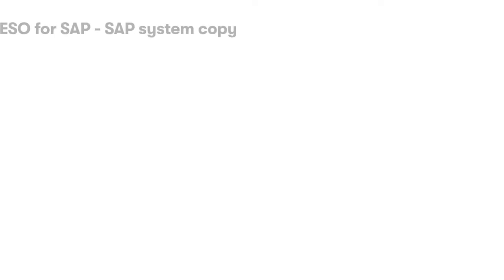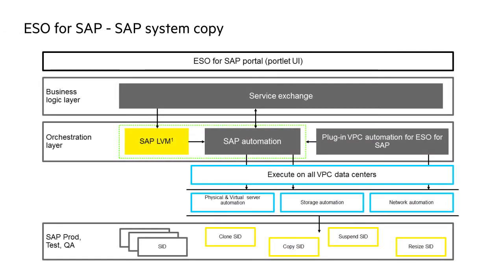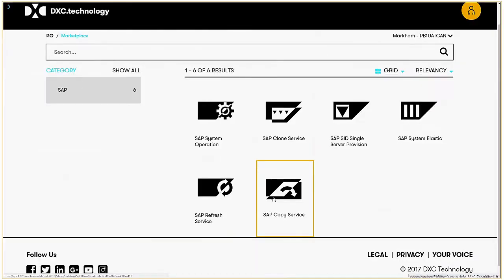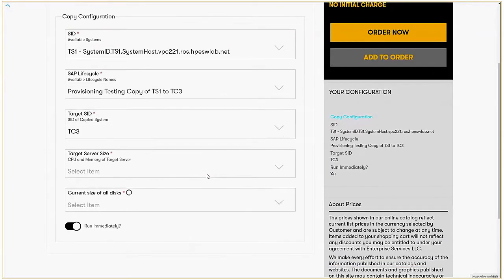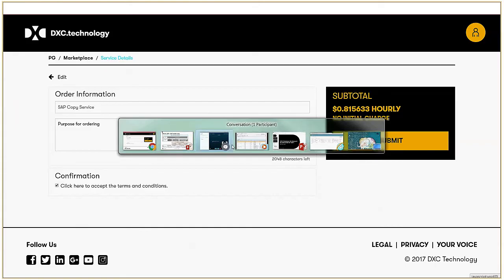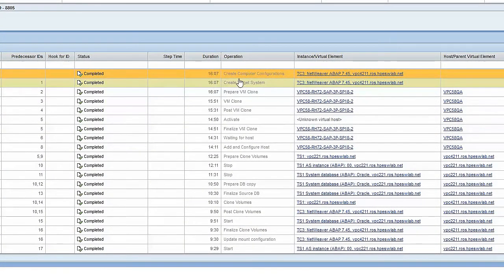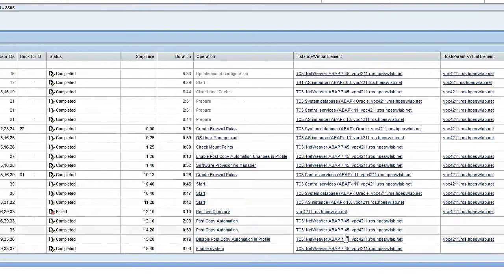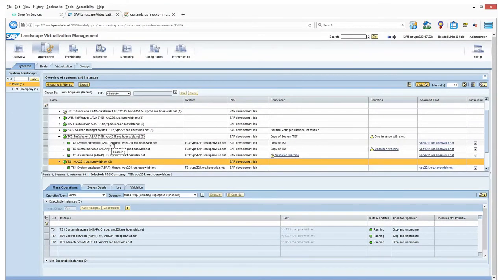ESO for SAP: SAP System Copy Demo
This is a demo of an SAP System Copy, which is a duplicate of an existing system with a different host name and a unique system ID.